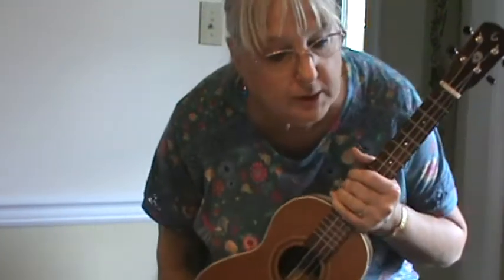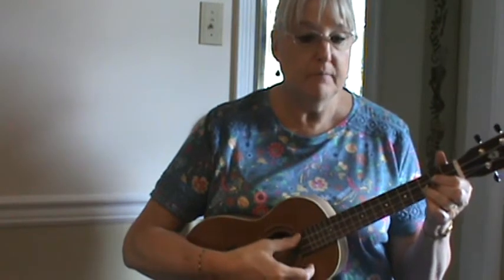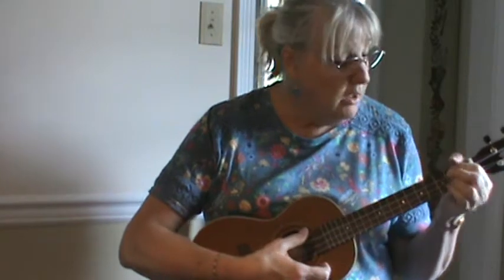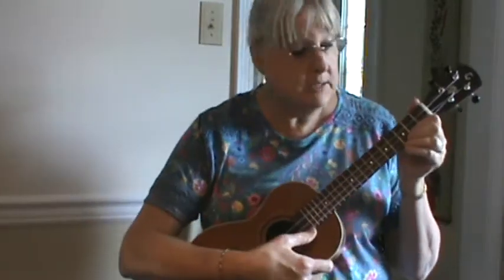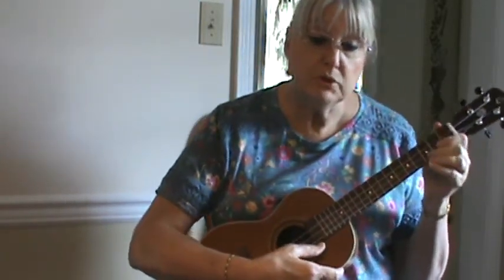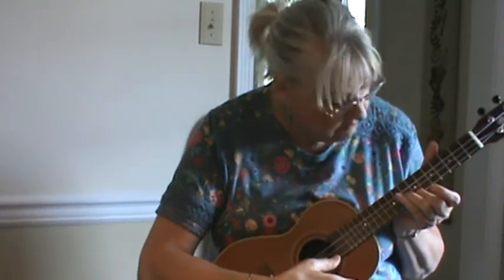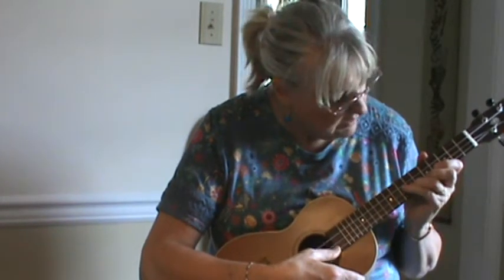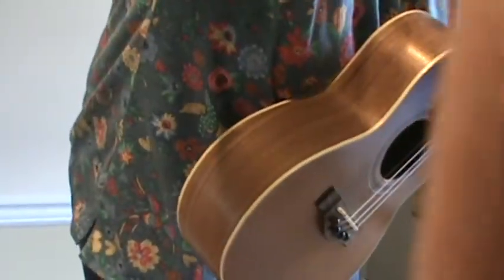Ukulele-Turkey in the Straw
Old Time String Band videos made for VHCC students but available for everyone to learn from.  If you want the lead sheets, let me know and I'll send them to you.